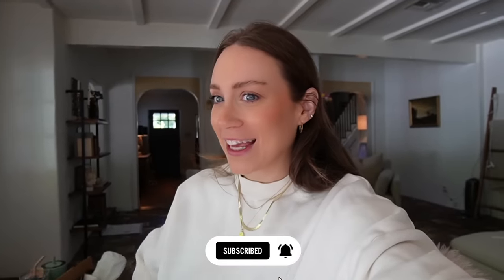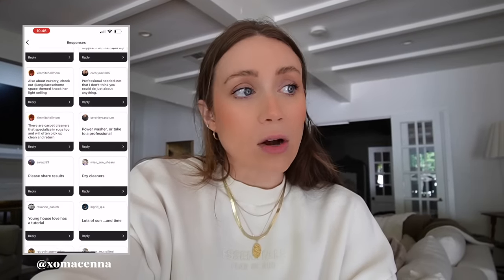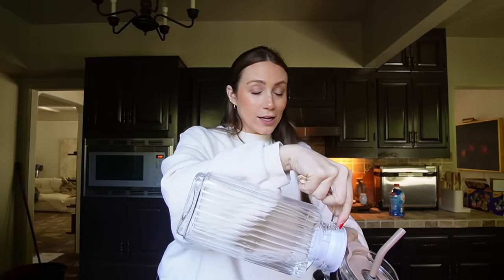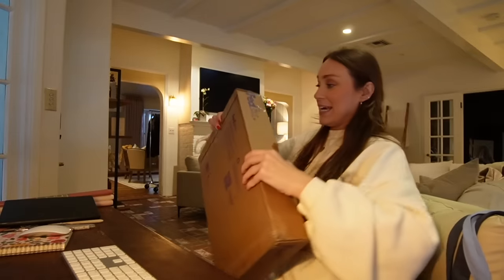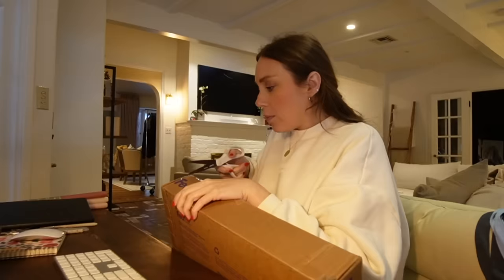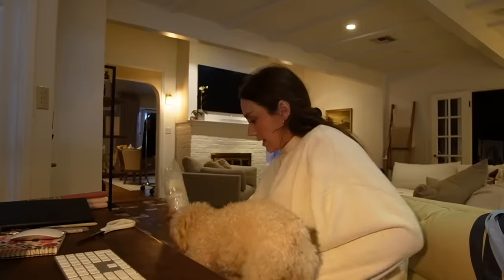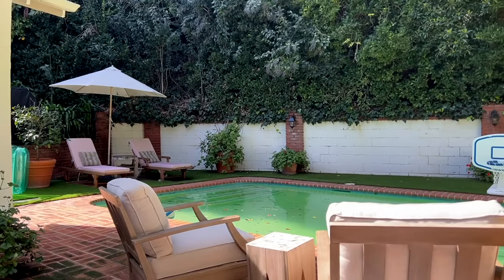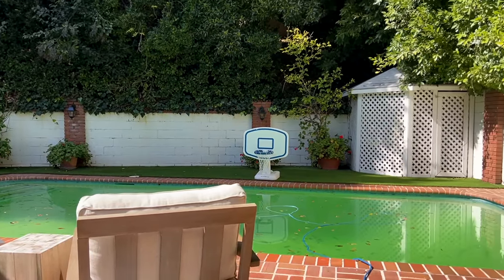HOME VLOG: cleaning after the flood & designing our kitchen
Finally getting the house back to looking nice after the flood & finalizing our kitchen design so that we can start renovations before the baby comes!